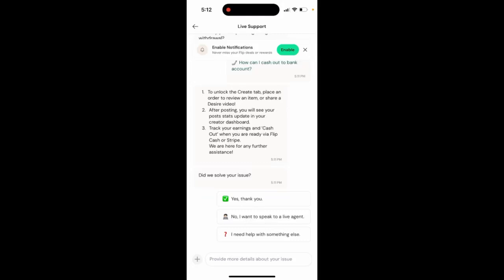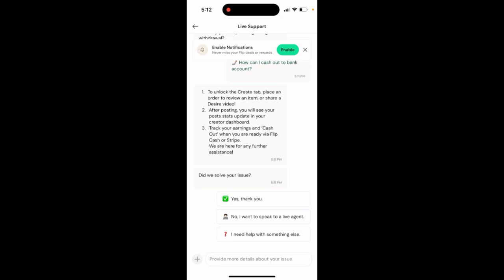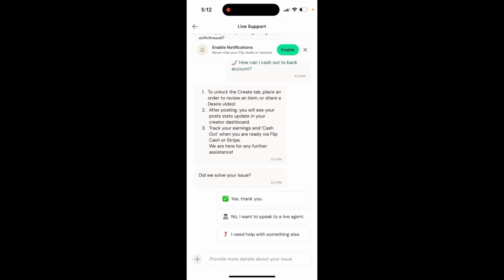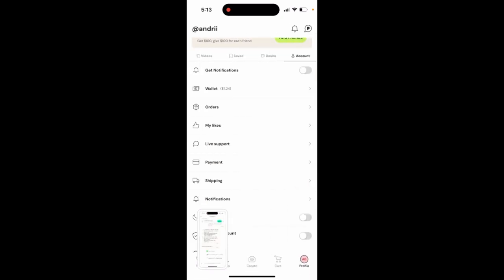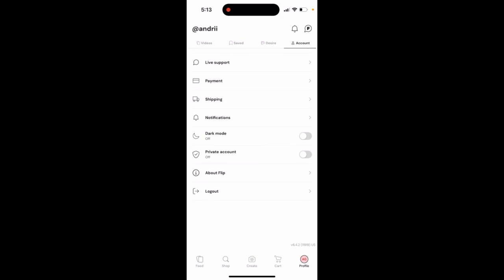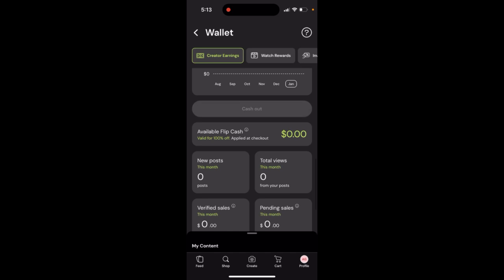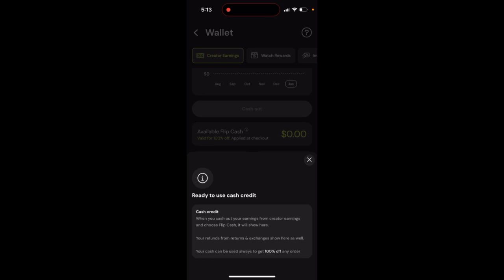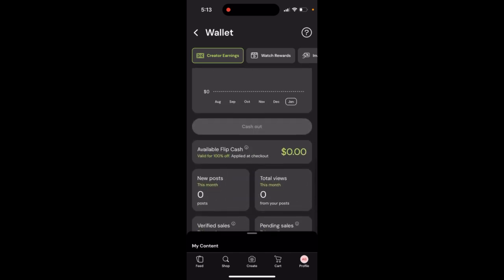FLIP APP WITHDRAWAL tutorial